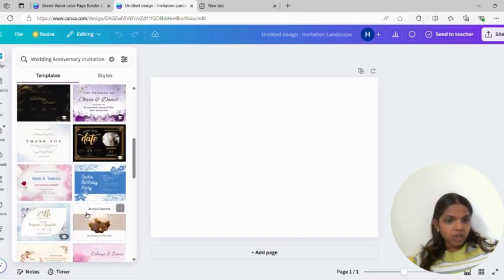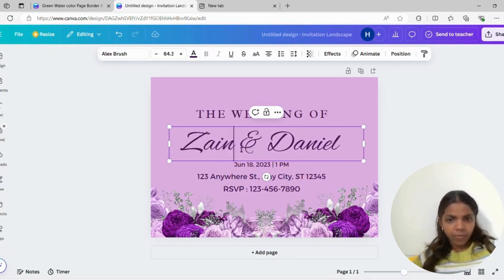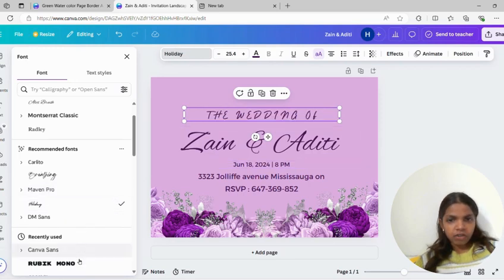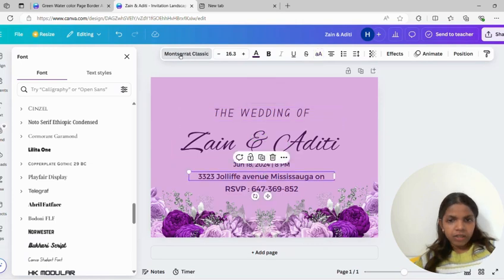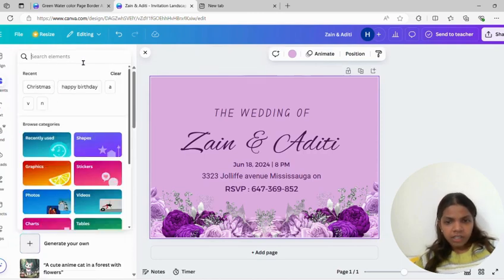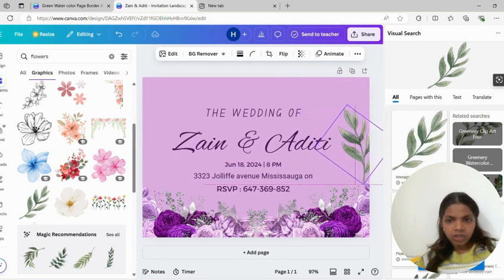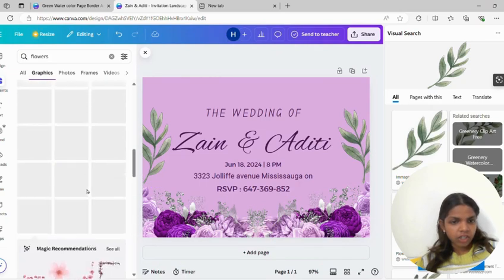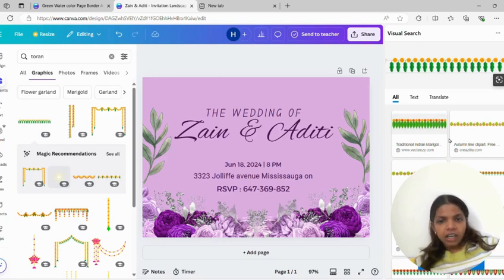I Tried Making My Own Wedding Invitations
Step-by-Step Canva Tutorial
canva tutorial
How To Create Wedding Invitations On Canva 🚀
wedding cards in canva
how to design a wedding card
how to design a wedding card in canva
canva wedding invitation video tutorial
 canva birthday invitation video
digital invitation tutorial
 canva invitation card tutorial
canva wedding invitation video template
how to create wedding invitation card
how to make wedding invitation card in hindi Canva with Shruti
Designing a wedding invitation
canva tutorial for beginners
canva tutorial
canva tutorial in hindi
canva app tutorial
wedding invitation card in 3 minutes
colorful wedding invitation card design in ms word
wedding invitation card design in photoshop 2020
 wedding card design in photoshop tutorial how to create a invitation design for free tutorial canva, do it yourself
diy